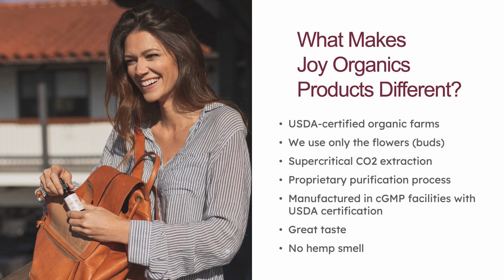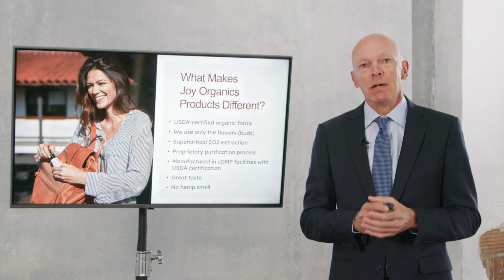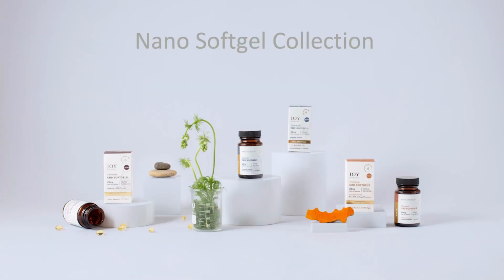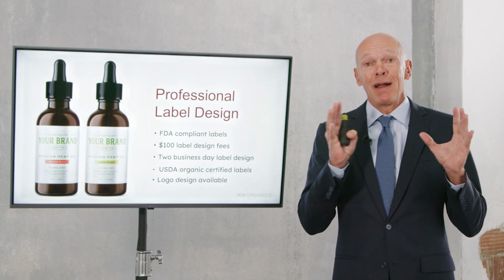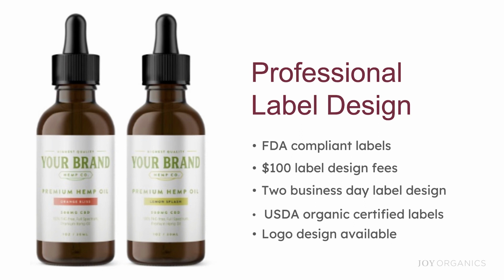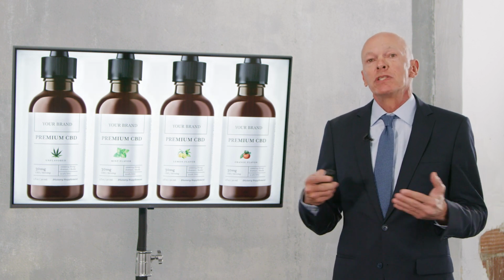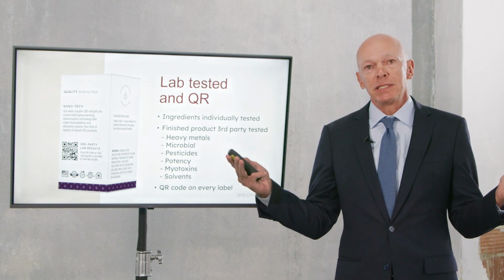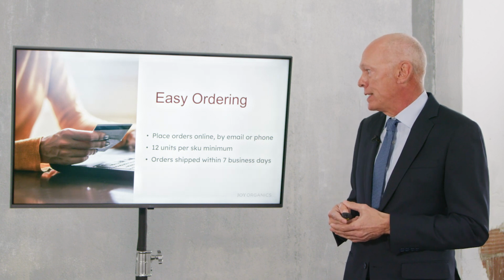Joy Organics Private Label CBD Program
This video explains the Joy Organics private label program and its benefits.

About Joy Organics:

Joy Organics was created with a clear initiative: to develop Premium CBD Products through innovation and excellence, with service to match. Today, Joy Organics is the #1 USDA-Certified Organic CBD brand. We aim to take charge of the CBD industry with radical transparency and the highest quality CBD and THC products.

Our Wholesale Program is designed to allow retail businesses, healthcare professionals, and independent entrepreneurs to capitalize on the rapidly growing CBD market by offering the Joy Organics line of CBD Products.

Our Private Label Program allows you to sell our high-quality products and build a loyal customer base under your own private label.

Our Blank Bottle Program allows you to purchase our products as blank bottles so you can design and apply your own labels.